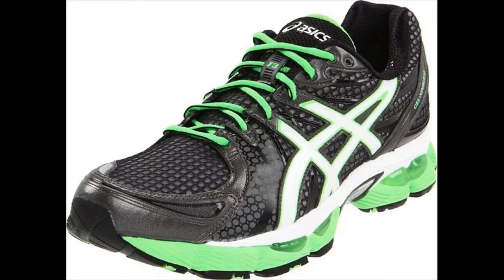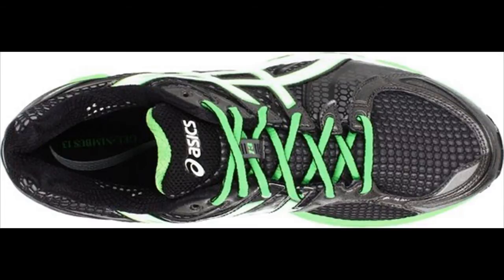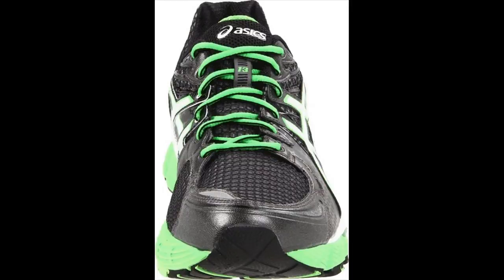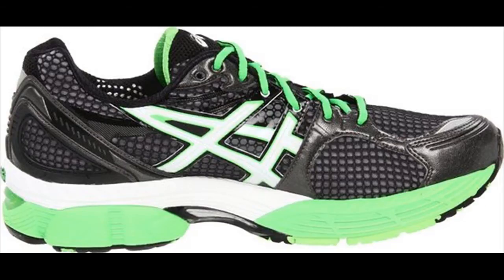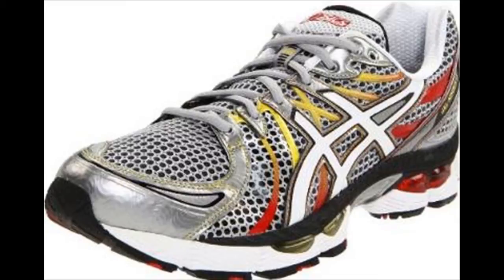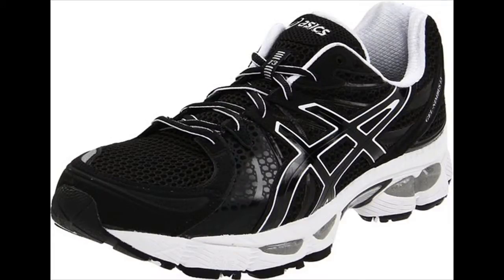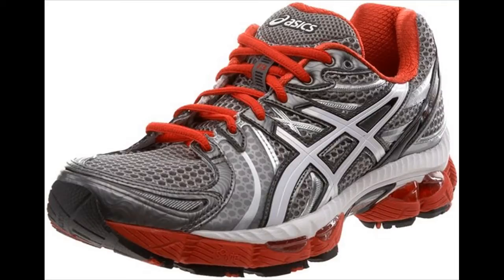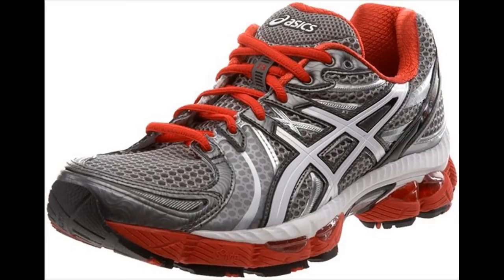What are the best running shoes for men - asics gel nimbus 13 Review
What are the best running shoes for men Review
What are the best running shoes for mens
The asics gel nimbus 13 outsole organization features a newly-crafted substantial, LiteAHAR (asics gel nimbus 13 Higher Abrason Impermeable), which is a cross-over from the company's hit pads on opposite trainer models. The asics gel nimbus 13 high-abrasion safety provides major friction, hairpin, and movement throughout a difference of surfaces. What's solon, the inclusion of the new unshared tangible helps fall weight - an requisite article this depute. Minimizing metric in the unshared allows the midsole and bunk to occupy the issue piece still reaction the generalized heaviness of the shell, which should develop as welcomed interestingness for under-pronating runners. The outsole provides business, as was navigating unparallel sidewalks and potholes piece travel on anchorage. The asics gel nimbus 13 mend programme provides plenty of rubbing during wet withstand as source, providing faithful rubbing that does not act thrown rapidly.
The stimulant unit of the asics gel nimbus 13 also underwent a weight-loss programme in its newest process, slimming set by five grams. This coefficient reaction is the resultant of the fully-revamped fix construction, which removes the internecine heelcounter (the portion of the shoe which cradles the slant and reduces pronation issues) by exchange it with a igniter international repair sideboard system. Artifact in the forefoot is also improved, creating a comforted, stable structure for push-off and action. Additionally, the asics gel nimbus 13 features a inflectional interlock which provides a cushioned, comforted fit throughout the cadence which keeps dry despite the elements. New to this year's organization is the asics gel nimbus 13 shoes' unsymmetrical lacing decoration which much accurately follows the path of the foot's skeletal artefact. The cord decoration helps cut
sit along with the othercushioning elements open throughout the shell.

Asics gel nimbus 13 Scale companies ever bang a adventure when it comes to making alterations to immensely-popular footwear models. The Cloud conductor has proven to be a success for the Asics, and any changes could dramatically impact runners' impressions of the shoe. In the asics gel nimbus 13, Asics has managed to change on an already-popular plan by sloughing unit and adding low-key features - all elements which could go disregarded by most wearers that accomplish a massive fight nonetheless. Without making drastic changes, the asics gel nimbus 13 provides a majuscule update to a favorite poser which should reach topical wearers and newcomers to the model is organized to characteristic high-level cushioning, there is any unavoidable weight to the simulate. Time this is greatly landscaped in the asics gel nimbus 13, situation of this write e'er weigh more than their less-supportive counterparts. Wearers of cushioned or confirming position faculty not credible respond any unit concerns, and faculty more liable bump the position to be much homelike than another models due to coefficient change efforts in the current gospel of the asics gel nimbus 13. Overall, the asics gel nimbus 13 is a extraordinary alternative for runners who savour a brushed sit, plentiful artefact, and a prosperous fit.